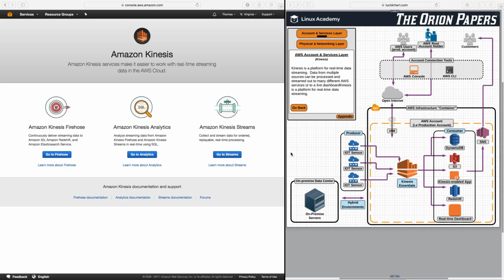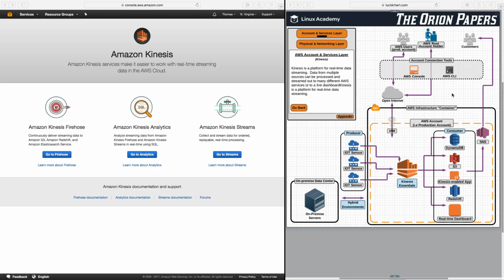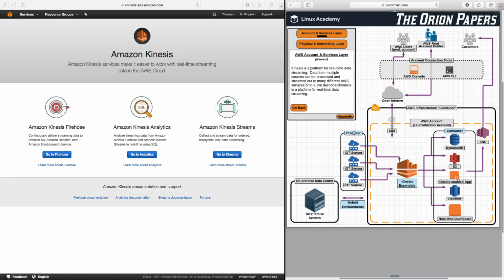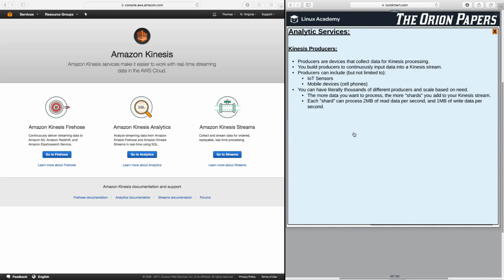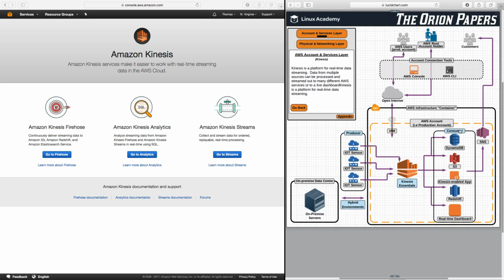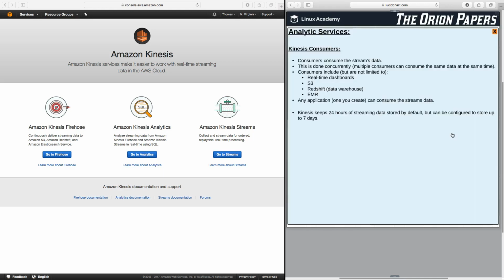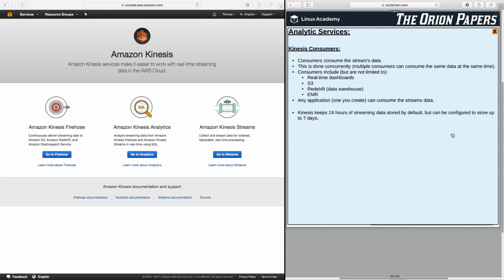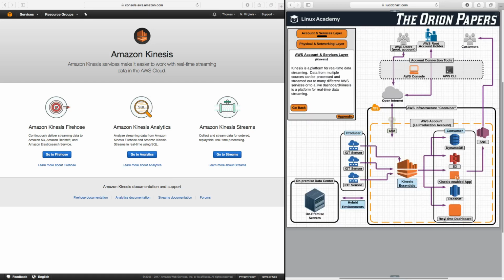AWS CSA - Associate: Kinesis Workflow, Producers, and Consumers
Building on our knowledge of Kinesis Essentials, this lesson focuses more fully on a real work example of how Kinesis producers and consumers are used.